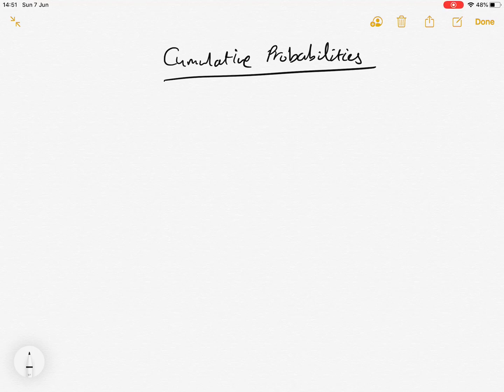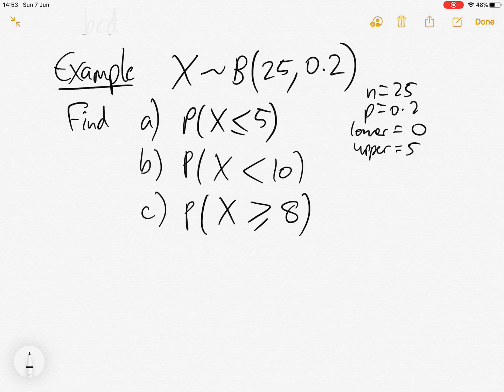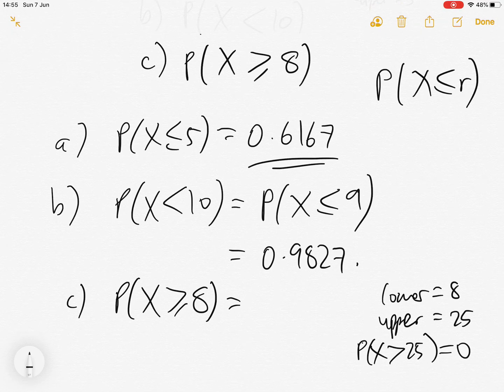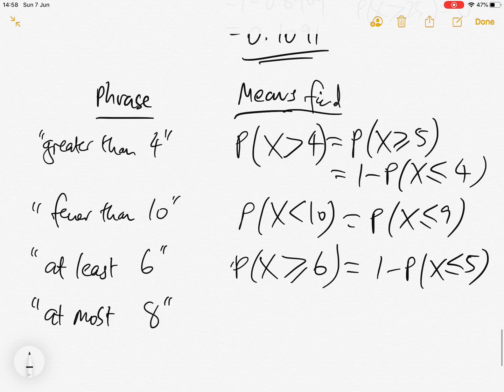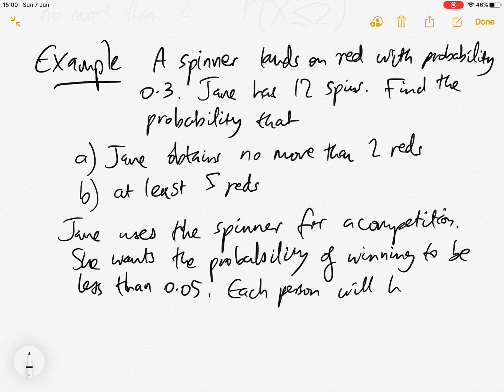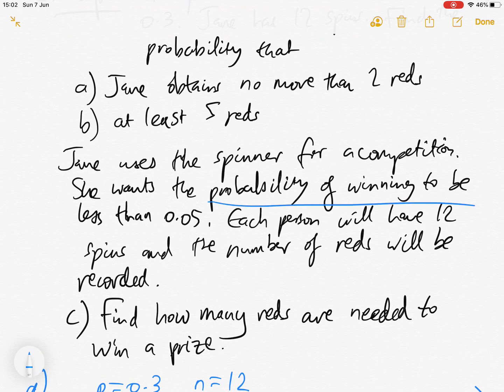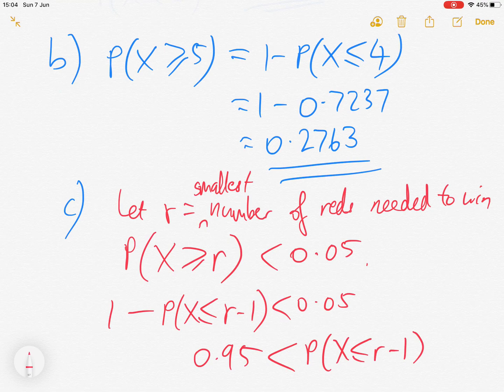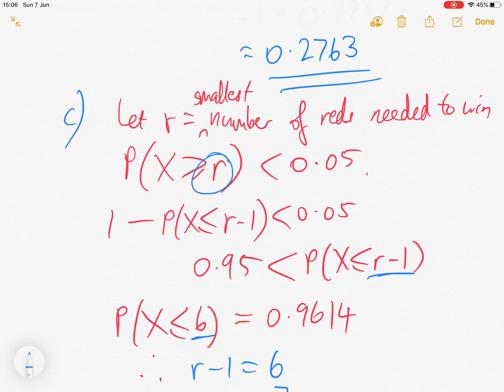Binomial Distribution 6C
Of course, you can also use the inverse binomial function on your calculator to find values of r such that P(X less than or equal to r) is less than a given value.